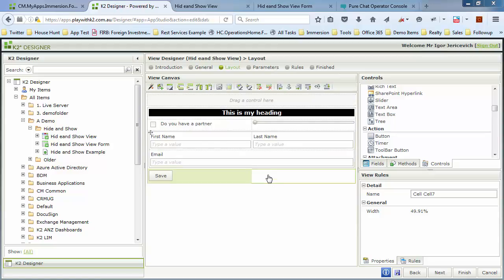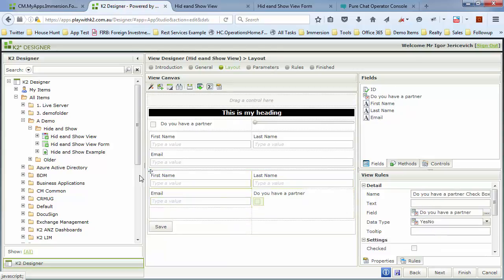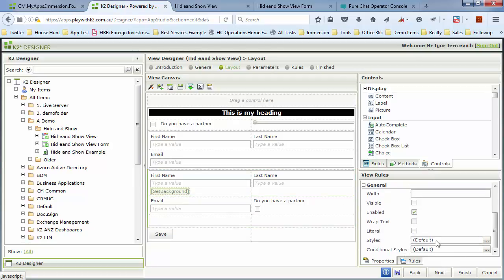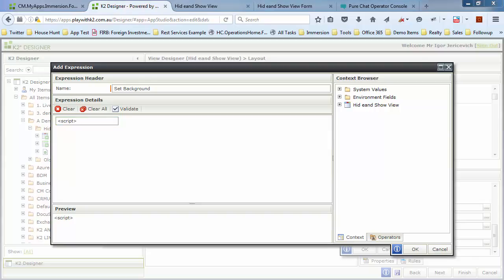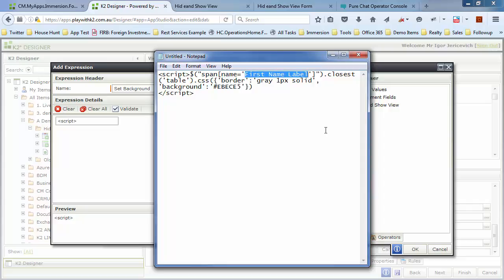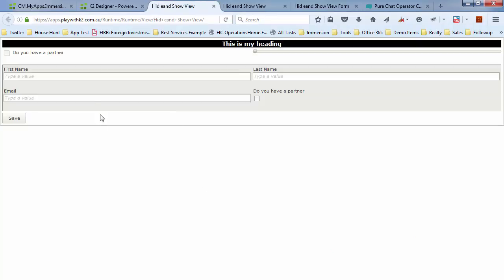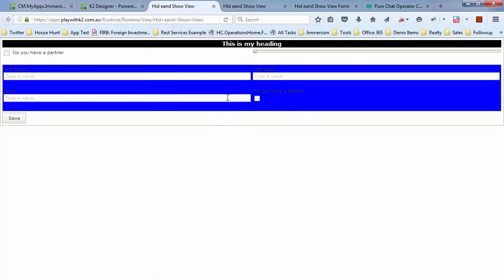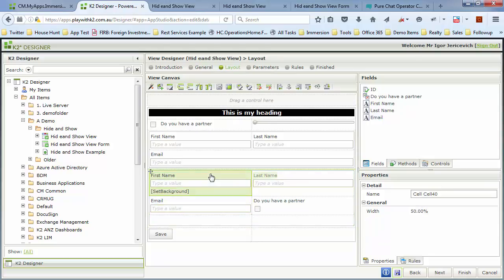Changing background of a table with jQuery in K2 Smartforms